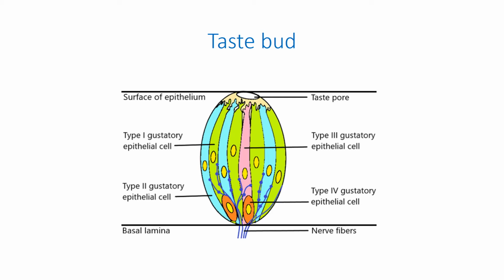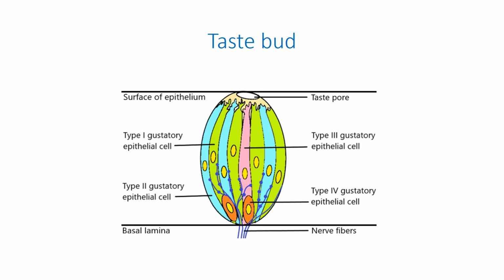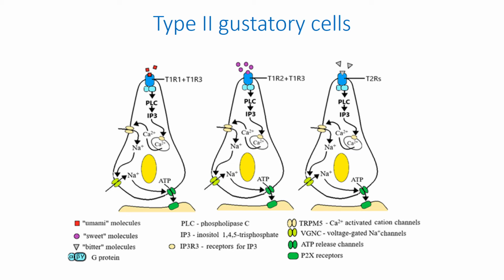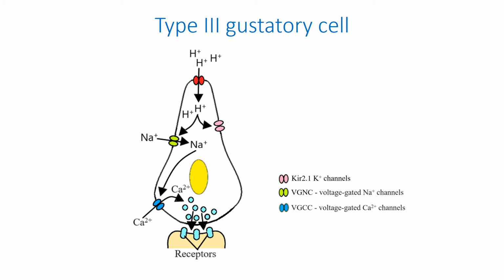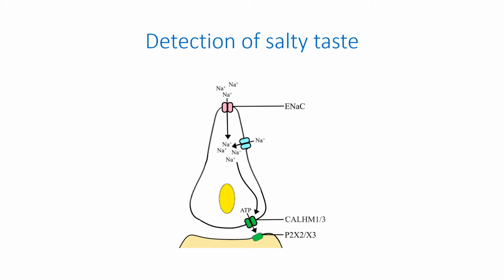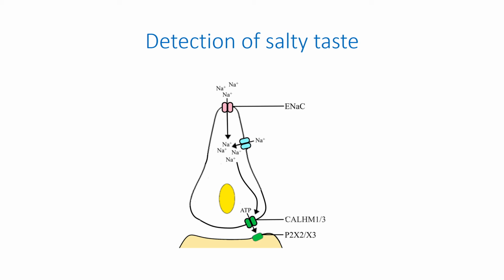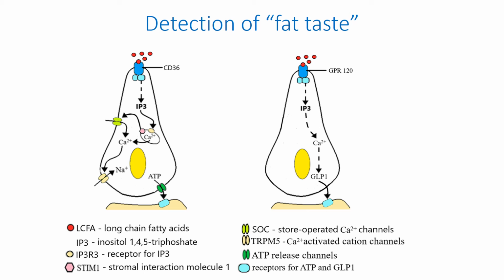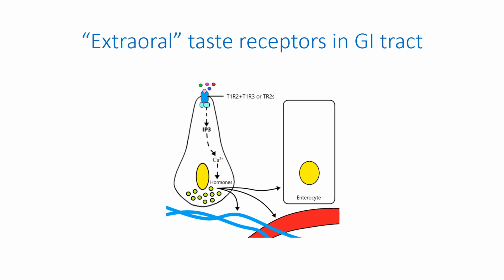20 On his Majesty's Service Taste Receptors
This video is about the structure and function of taste receptors